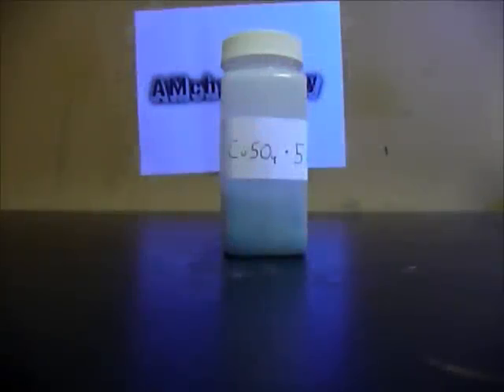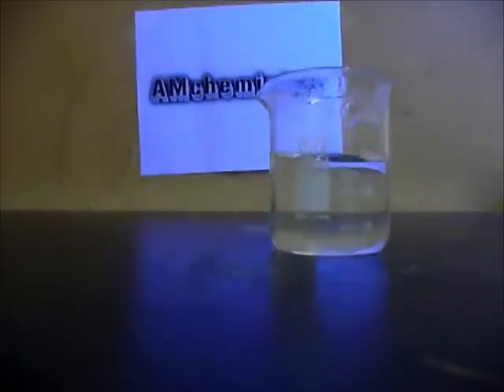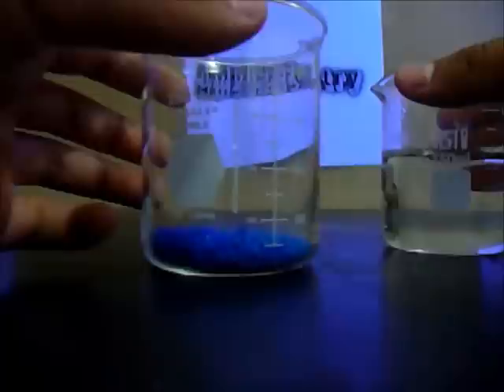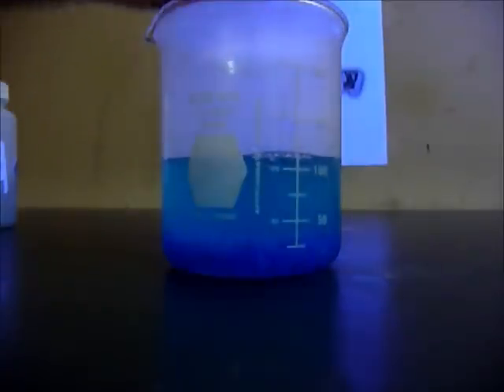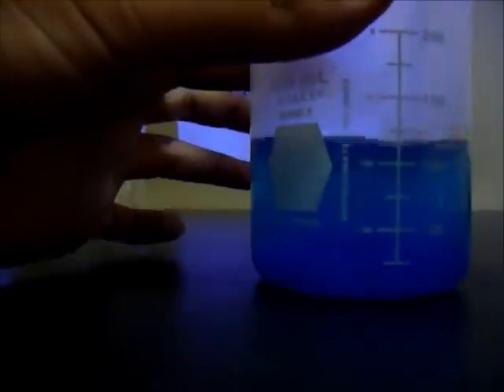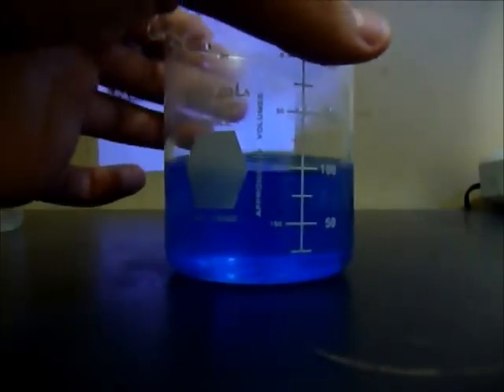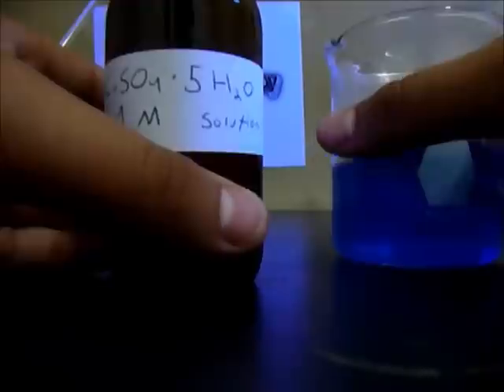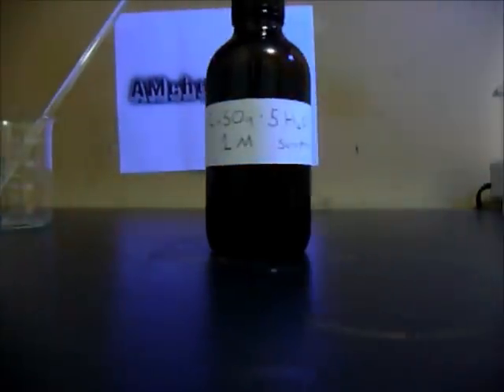Make 1M Copper II Sulfate solution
Hey guys today I will be showing you how to make a one molar solution of copper sulfate. its 24.96g/100ml for copper (II) sulfate. To calculate any molar solution see the periodic table and calculate the molar mass of the compound. The molar mass will be applied with 1 liter of water so to convert it to 100mL use the equation m1v1=m2v2